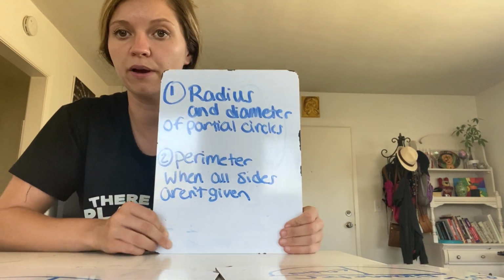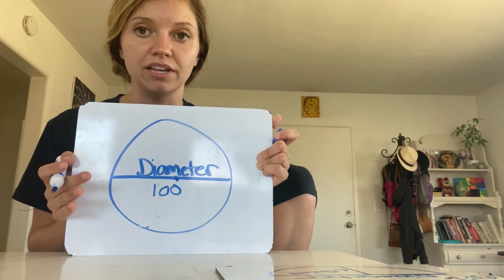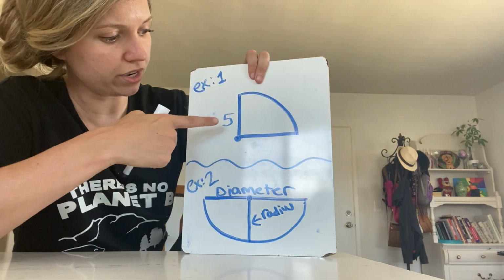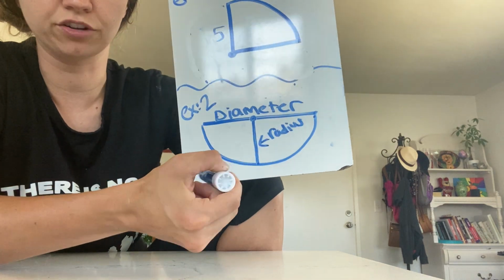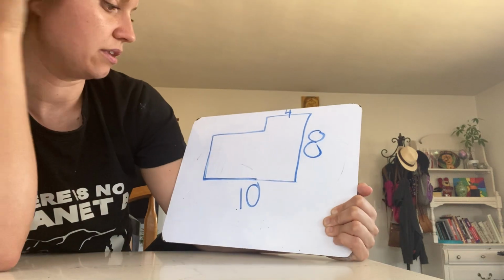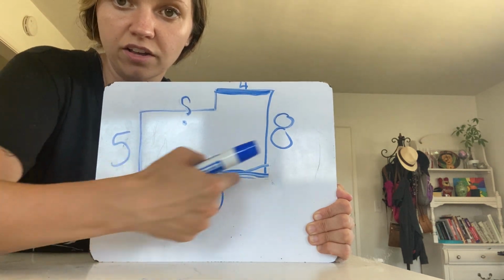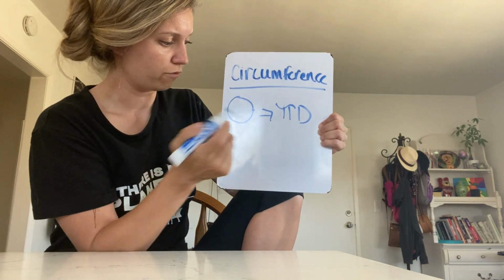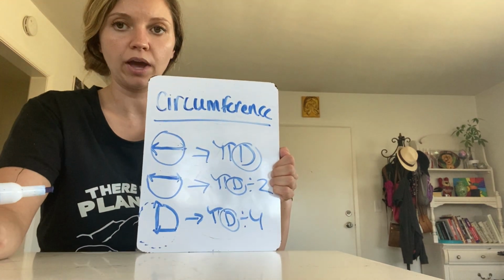Ms. Goodman Math lesson may 14th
Watch this video to learn some common mistakes that people are making on our exit tickets and how to fix them!